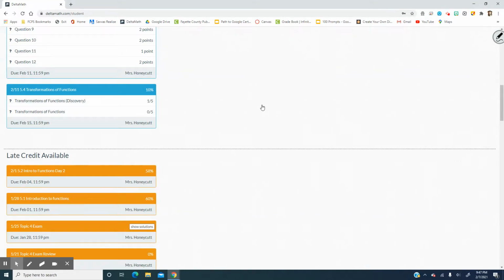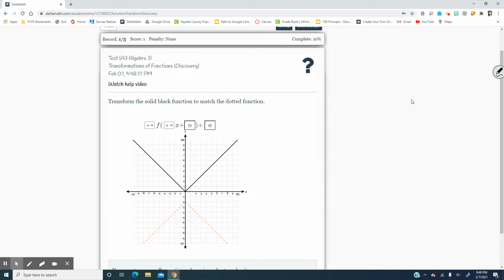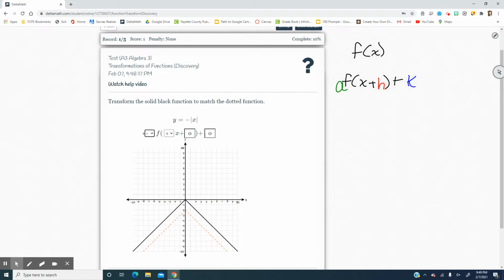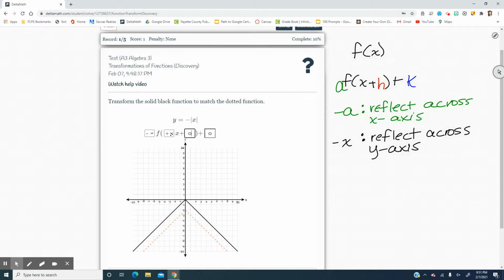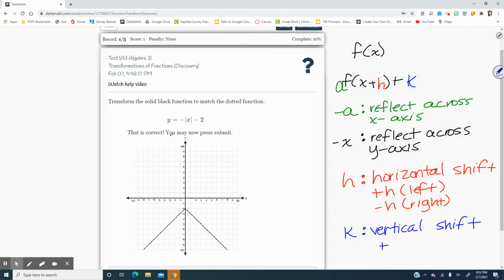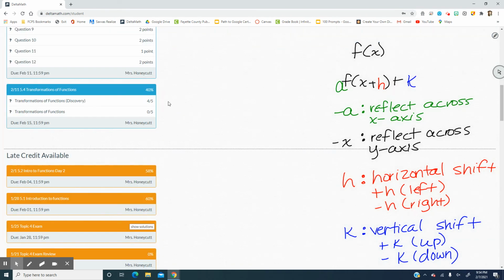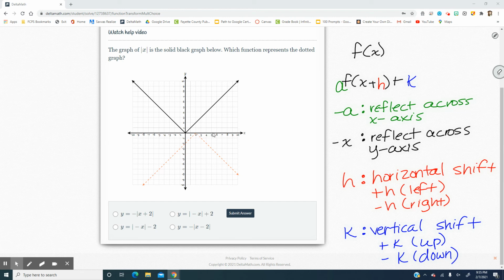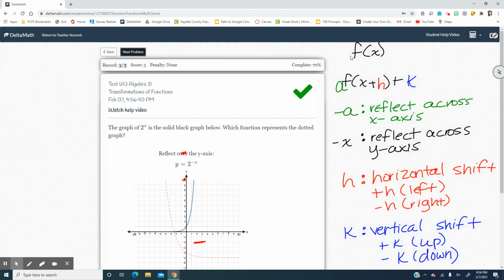5.4 Transformations of Functions